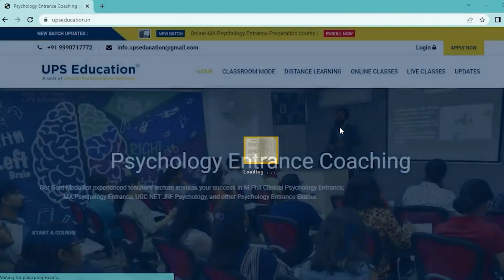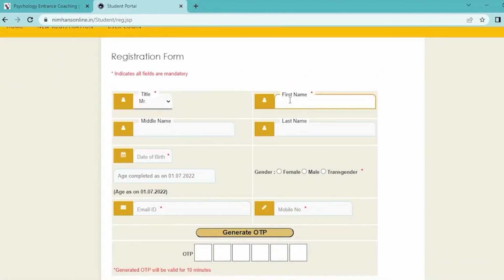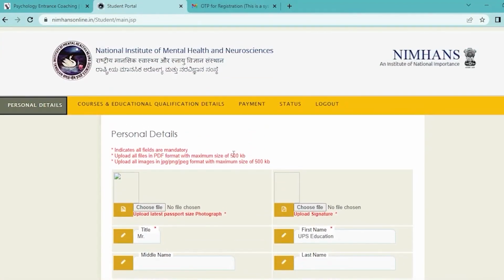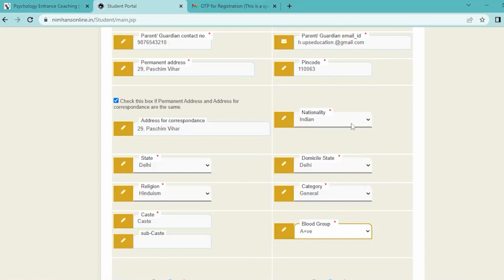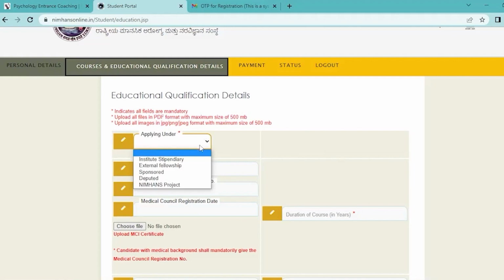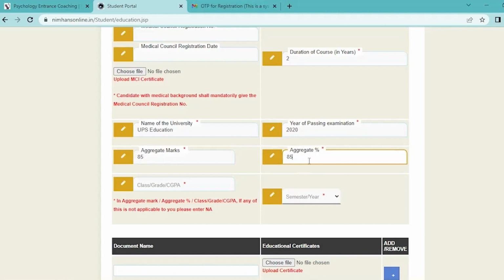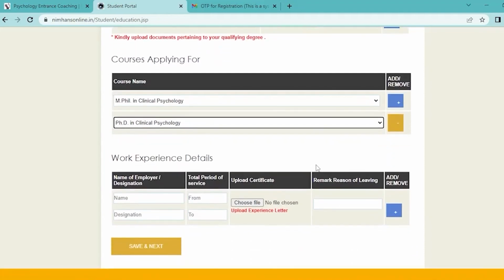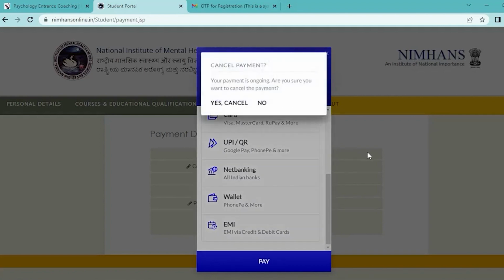How to fill NIMHANS Application 2022 | NIMHANS, Bengaluru Entrance 2022 | UPS Education Guide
This video will provide you step by step process of filling up the NIMHANS, M.Phil in Clinical Psychology, and Ph.D. in Clinical Psychology 2022 Application form.

M.Phil Clinical Psychology Guide:
- M.Phil Clinical Psychology and UGC NET Psychology Entrance Exam Important tips, books, and guidance